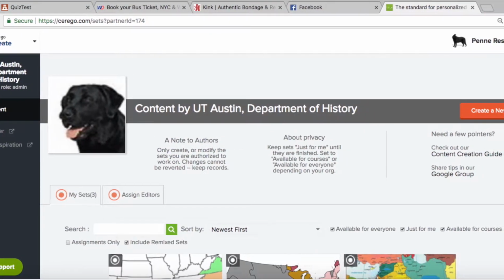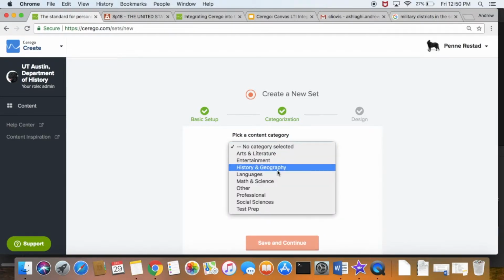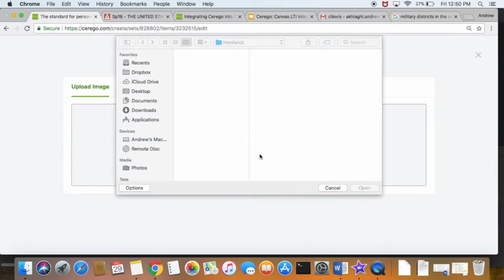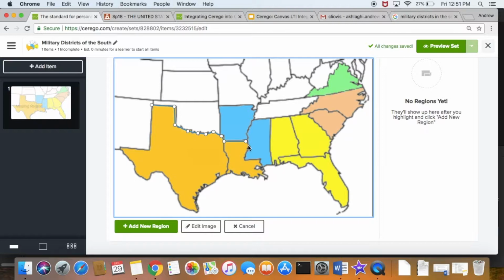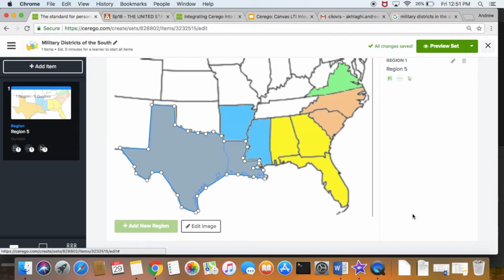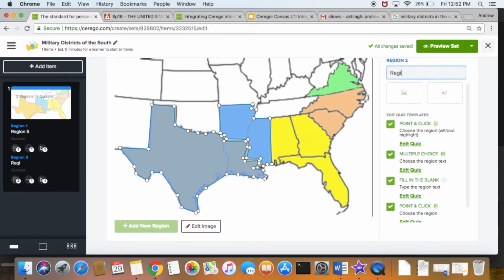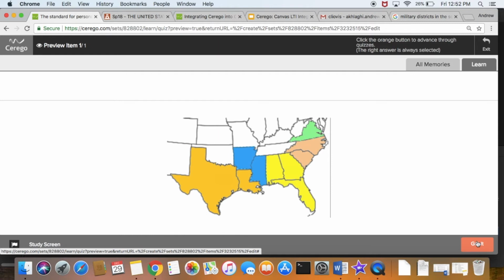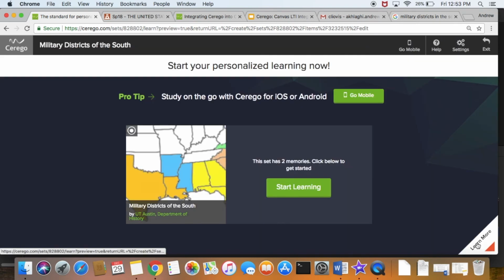quizmaking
How to make assignments in Cerego